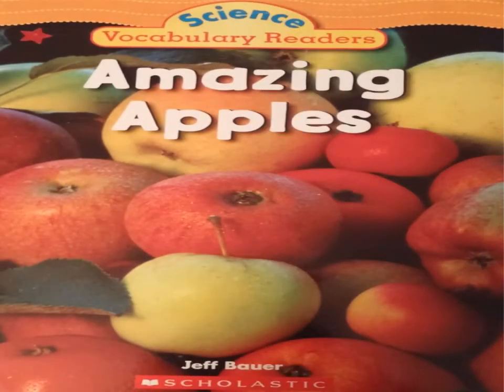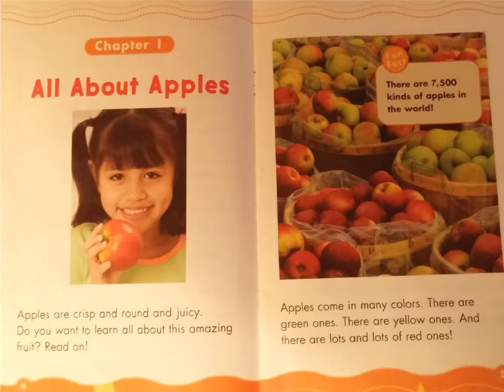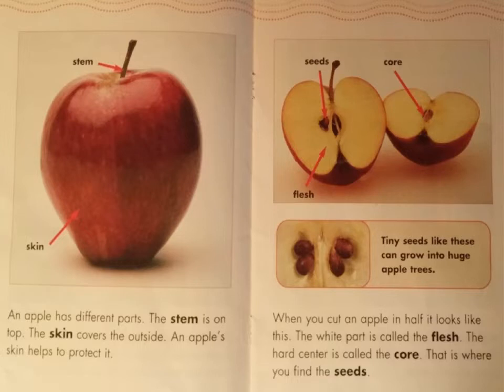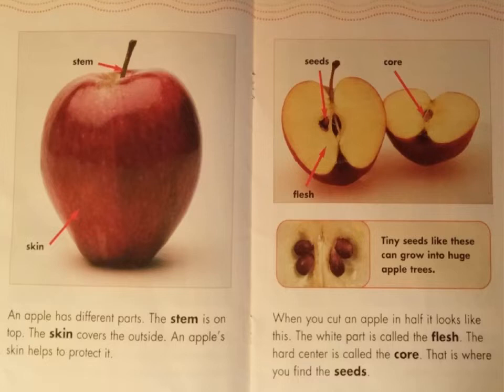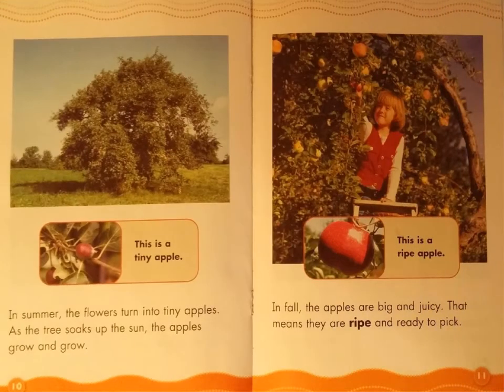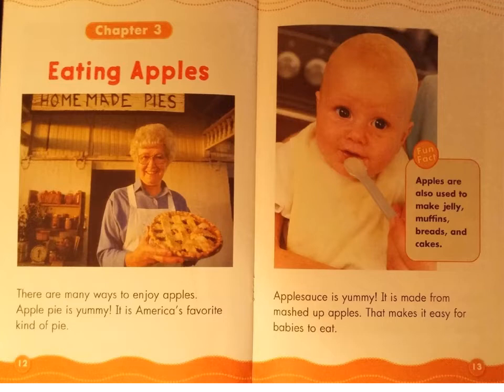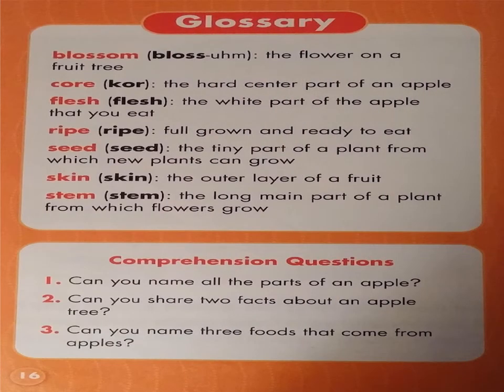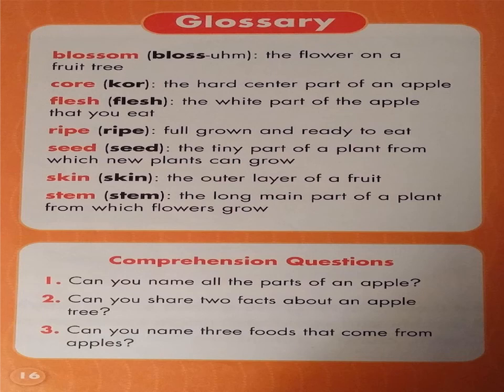Amazing Apples listening file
Amazing Apples by Jeff Bauer is a great introduction into what informational texts look like as well as identifying the main topic and recalling key details.